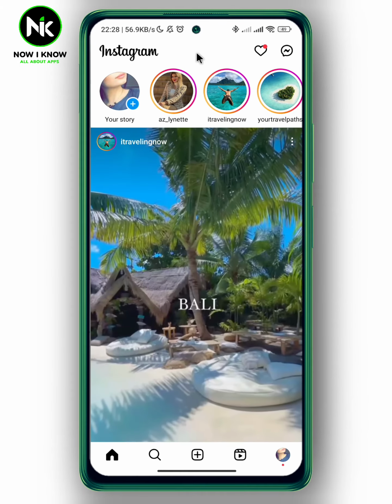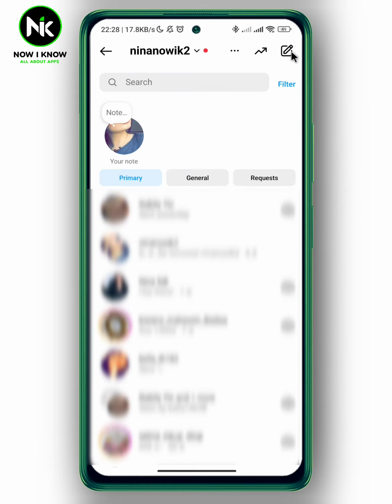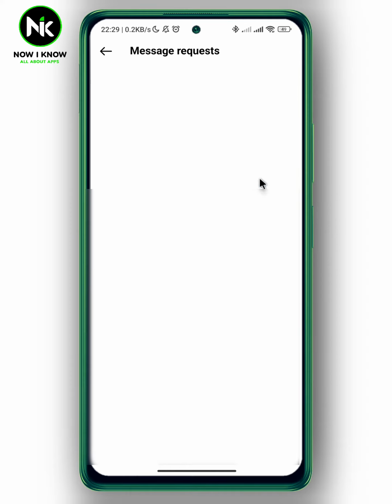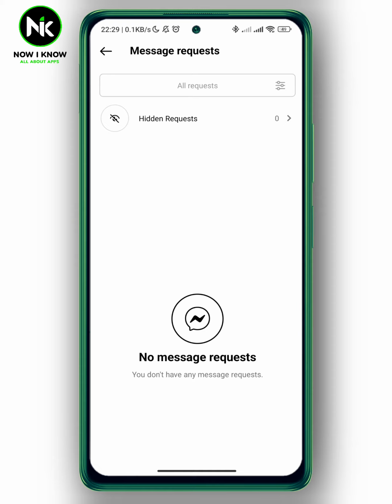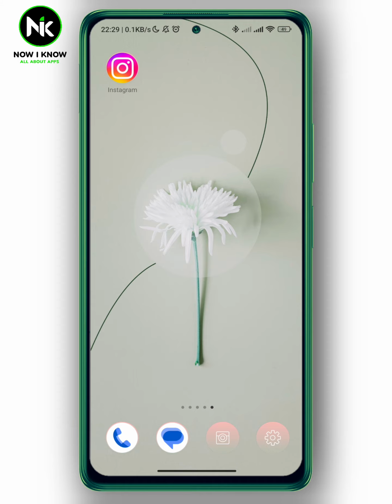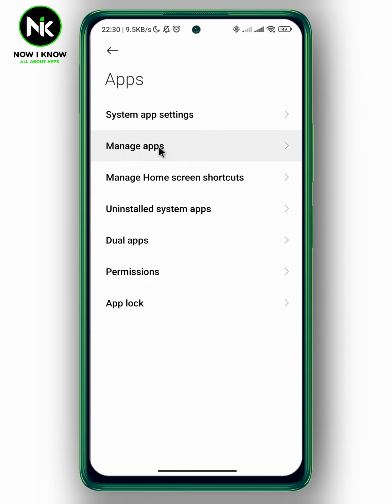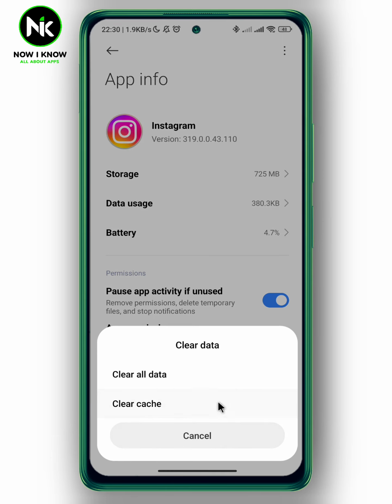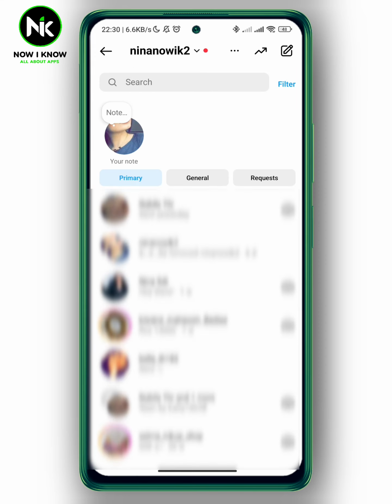How To Fix Instagram Dm's Not Loading 2024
How to fix Instagram Dm's not loading? This is the most common questions that most instagrm users worldwide ask themselves. Although instagram has made it possible to fix Instagram Dm's not loading , most instagram users have difficulty finding this “How to fix Instagram Dm's not loading” feature, primarily because of its confusing interface. But we are here to answer these questions and assist you as best as possible.
Here is everything you need to know about how to fix Instagram Dm's not loading on the mobile app.(android or iphone).
00:00 Introduction
00:18  How to fix Instagram Dm's not loading